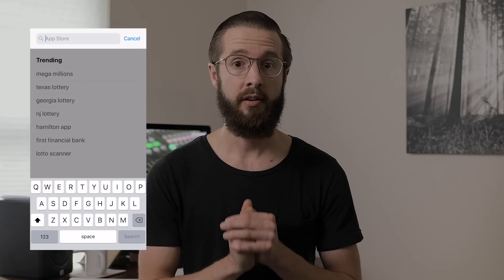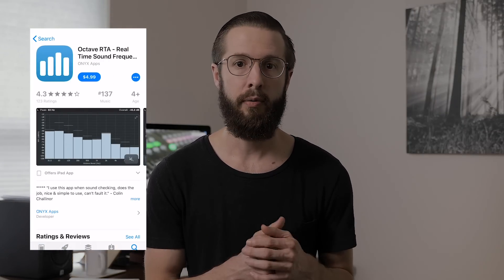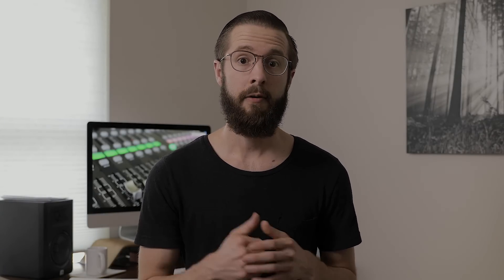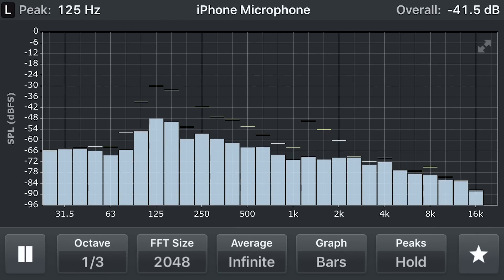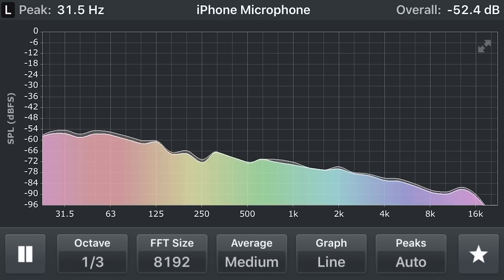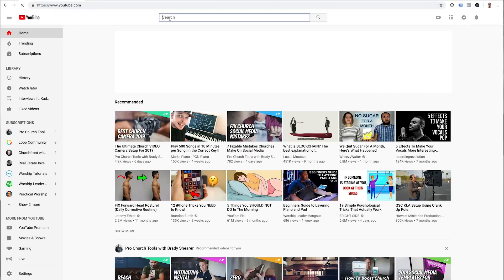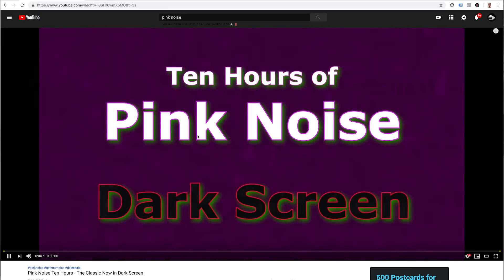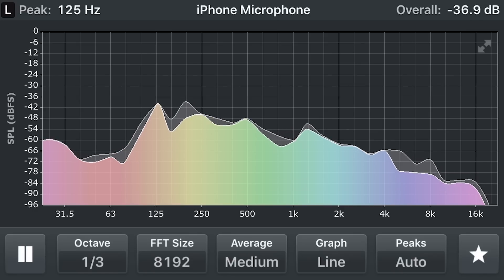How to Set EQ with iPhone Sound Frequency Analyzer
When you get EQ right, the end result is amazing. You no longer have problems with feedback and you can run your sound at a higher volume without irritating people’s ears.

Actually, when someone says that the sound is too loud, it is generally just one part of the frequency spectrum that is too loud, not the overall sound.

By using the tools in this video, you will be able to analyze sound, find bothersome frequencies, and cut them so they fit with the rest of the sound spectrum.